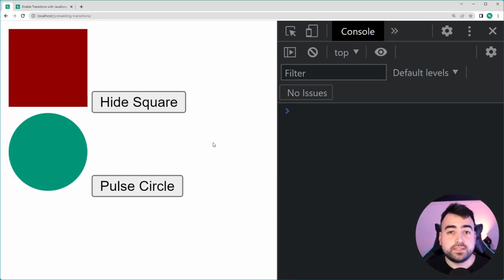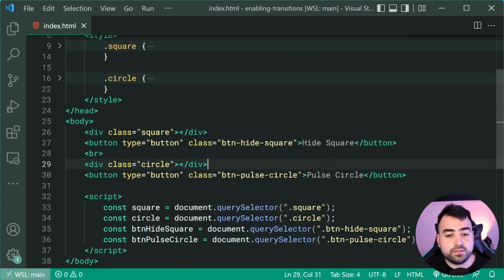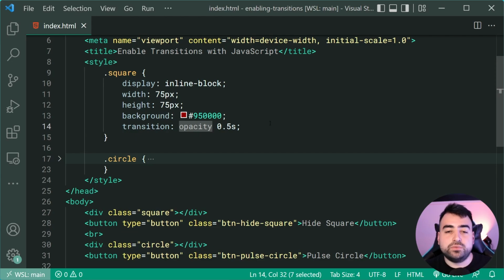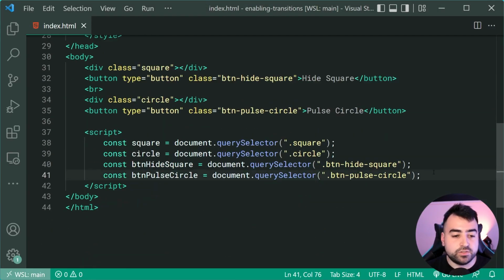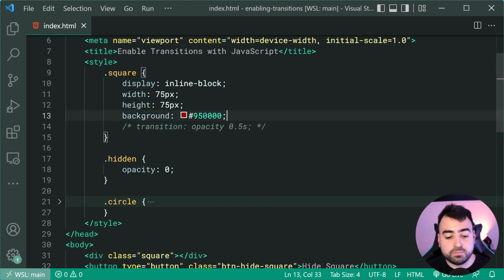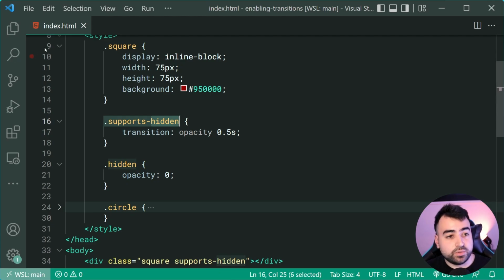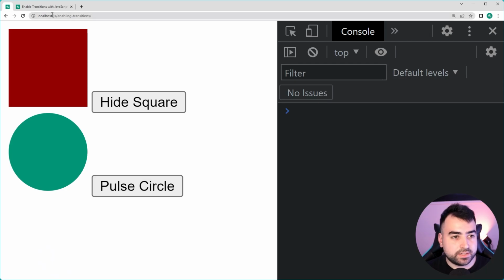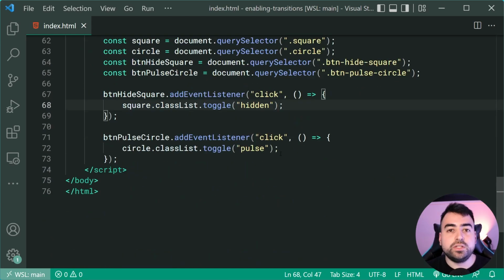The Best Way to Enable CSS Animations with JavaScript?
In today's video I'll show you how we can use JavaScript to enable CSS transitions by adding or removing classes from HTML elements.

This technique is great because you're able to prevent the usage of inline styles, allowing for cleaner code and keeping your CSS purely for styling the webpage.